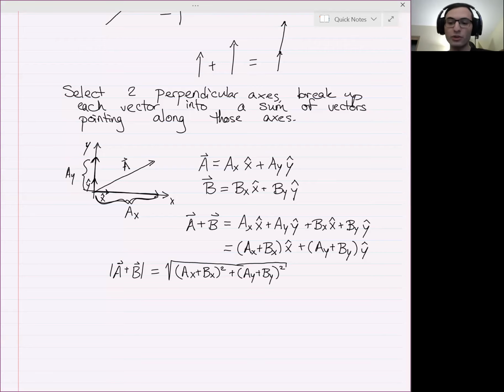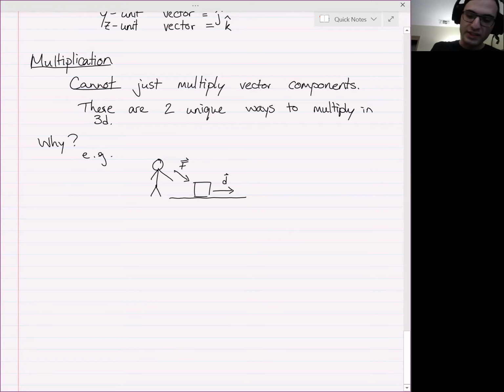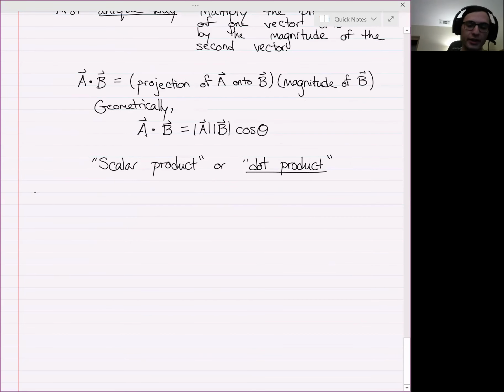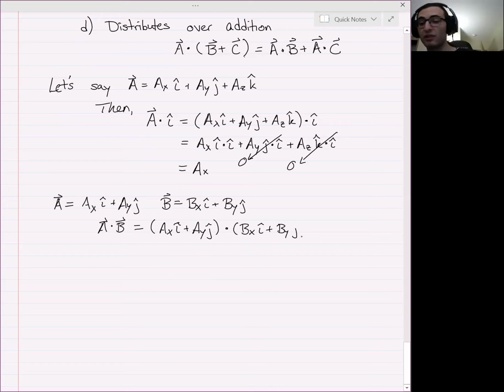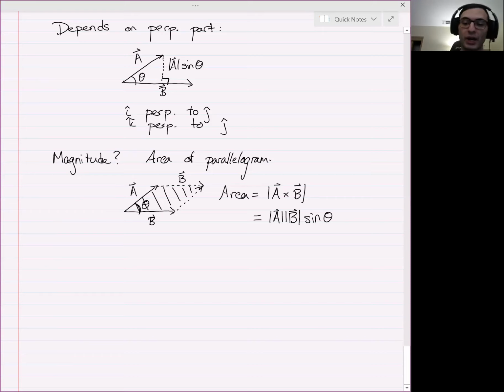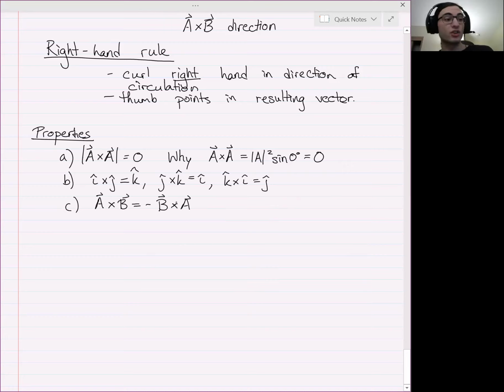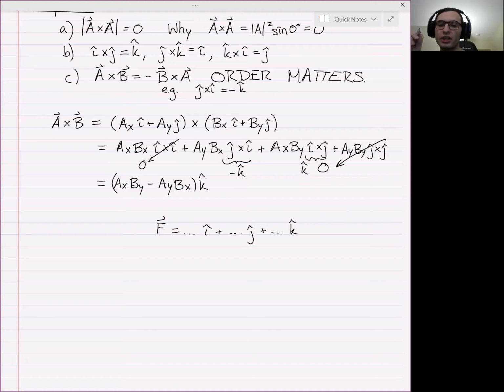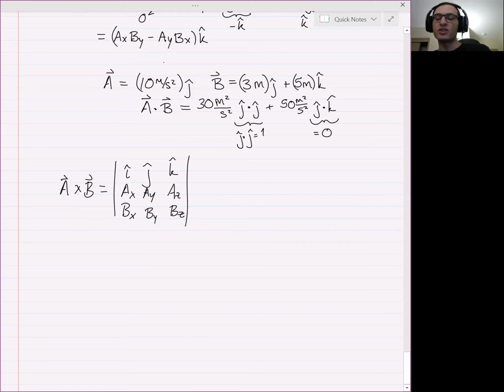Physics 9A - Lecture 2